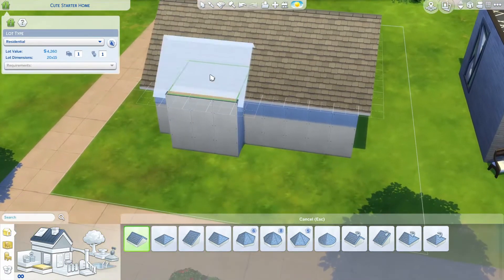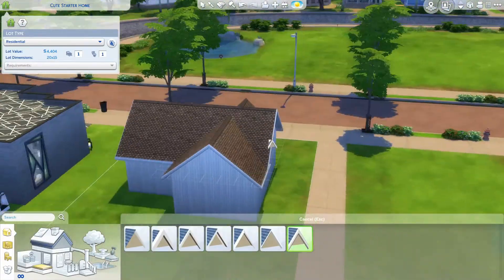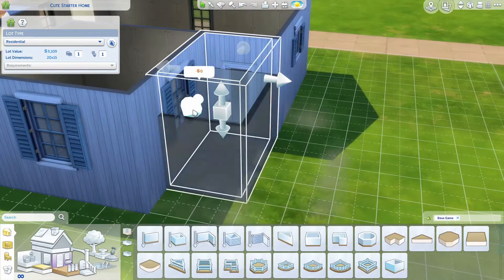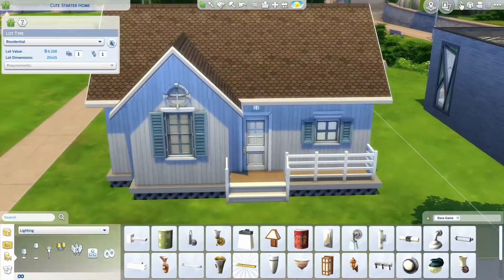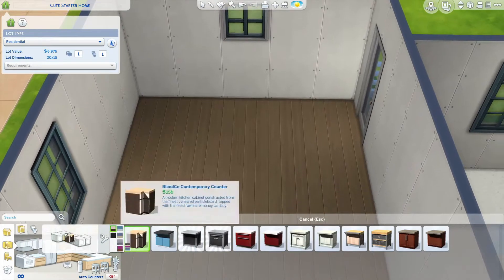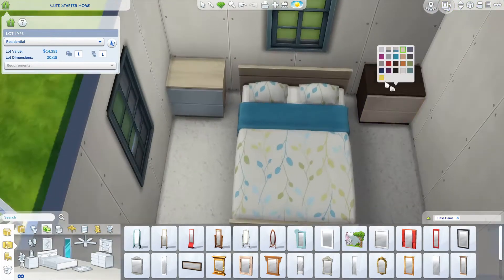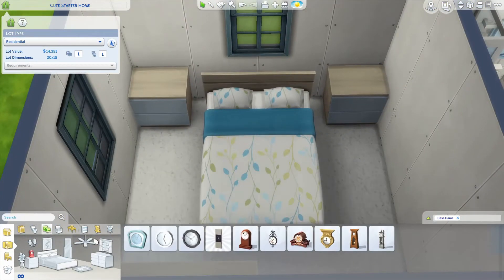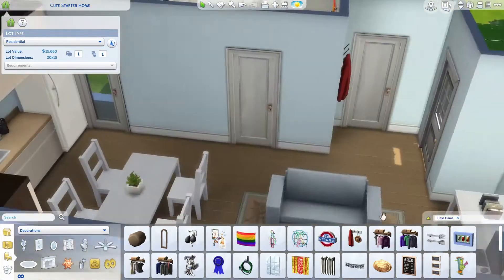CUTE BASE GAME STARTER HOME 🏠 The Sims 4 (Speed Build)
A cute little base game starter house that doesn't feel or look like it has a small budget. 🏠 This home uses only the base game and has all the essentials without breaking the budget. Perfect for any Sim (or couple) just starting off on their journey!  You can find this build on the gallery under my Origin ID Mintiebot or using the hashtag "MintieGames".

► Gallery ID: Mintiebot

ABOUT The Sims 4:

Unleash your imagination and create a world of Sims that’s wholly unique. Explore and customize every detail from Sims to homes–and much more. Choose how Sims look, act, and dress. Determine how they’ll live out each day.